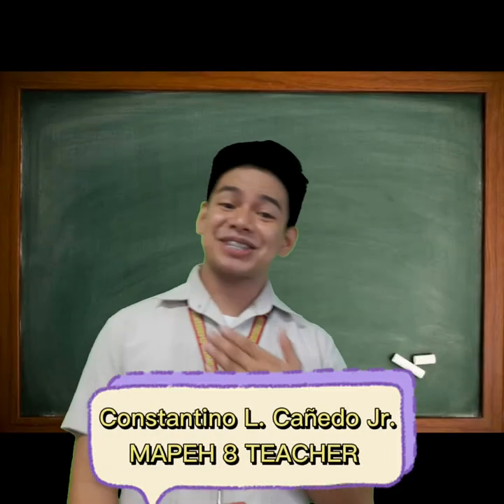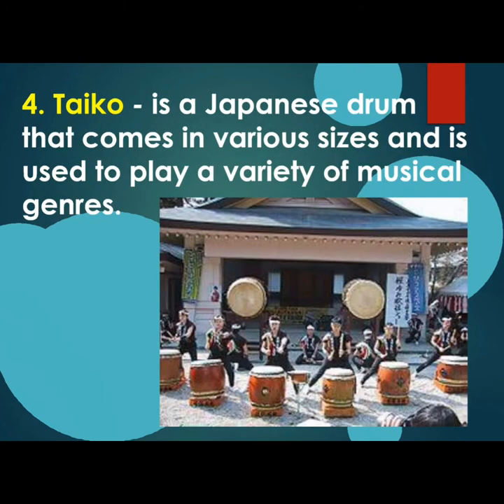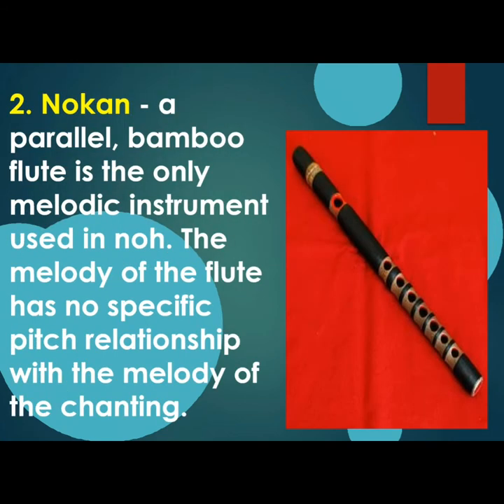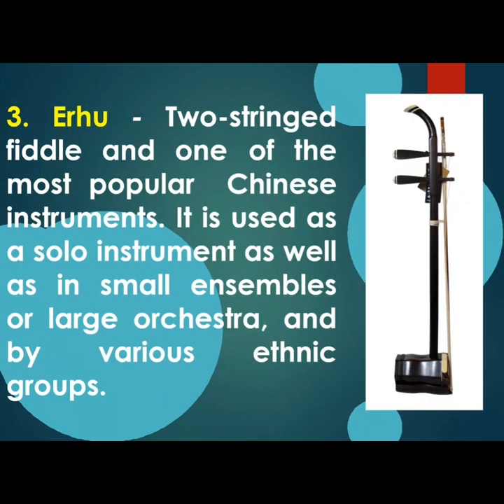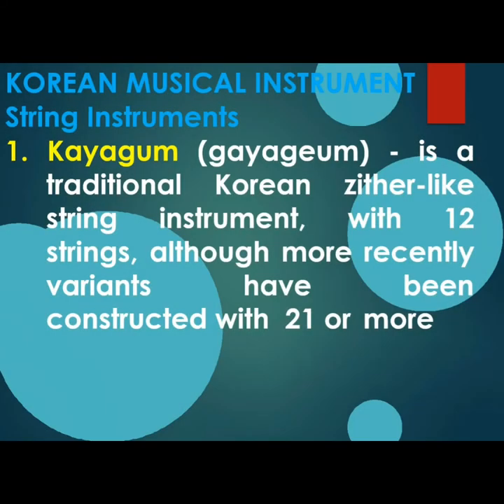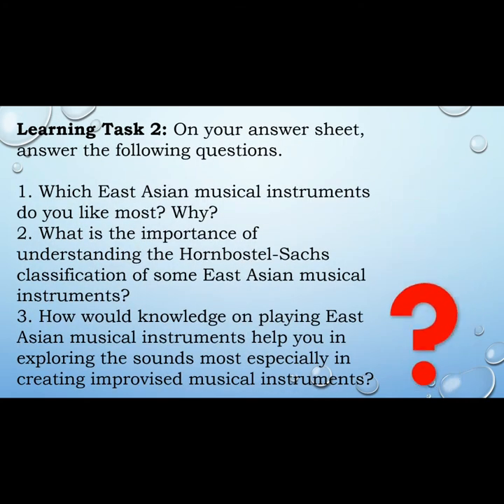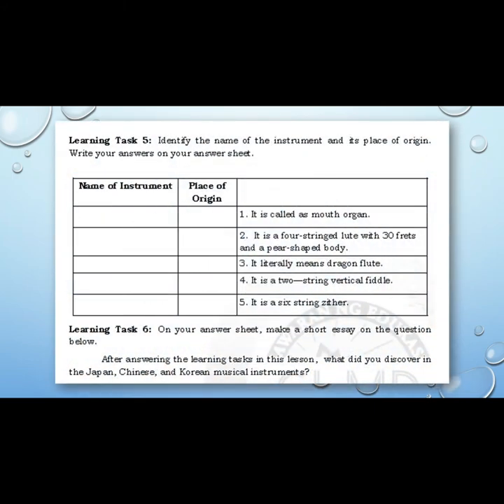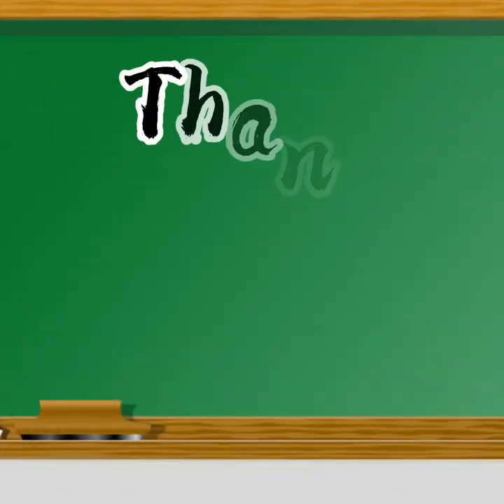MAPEH 8 Music Quarter 2, East Asia Musical Instruments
Educational